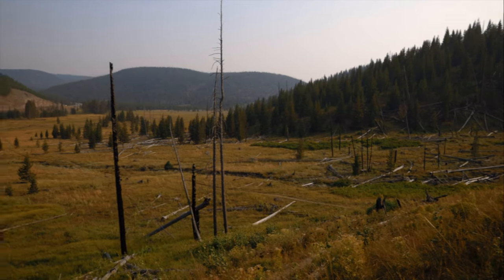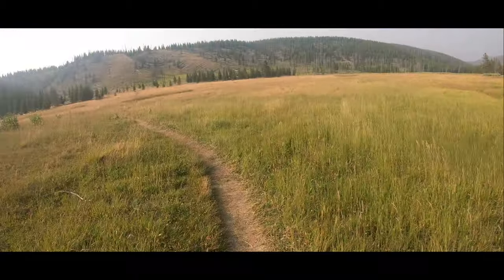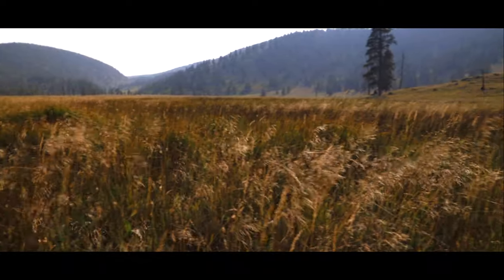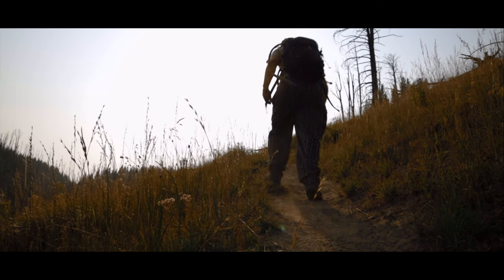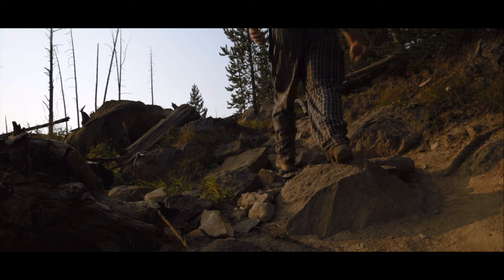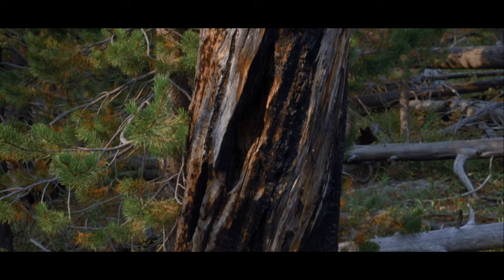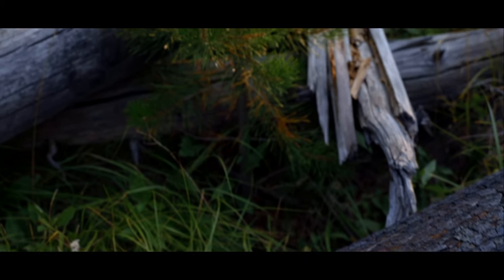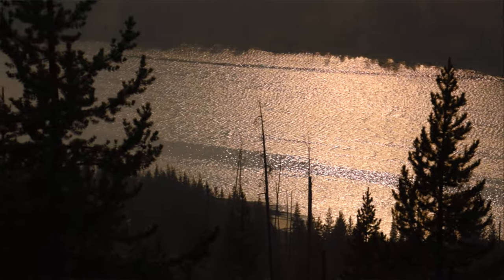YELLOWSTONE HIKING GUIDE: Hiking the Grizzly Lake Trail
Grizzly Lake is a gorgeous lake hidden behind a steep ridge line burned by the 1988 Yellowstone fires (the same year I was born, though I won't take credit!) accessible by the (aptly named!) Grizzly Lake Trail.

In this video, I give a trail guide for those interested in hiking some of the amazing places in Yellowstone National Park, or for those who just want to see some of the astonishing beauty of the first national park in the world.

Until next time: wander in wonder!